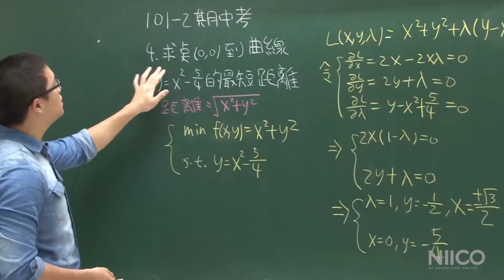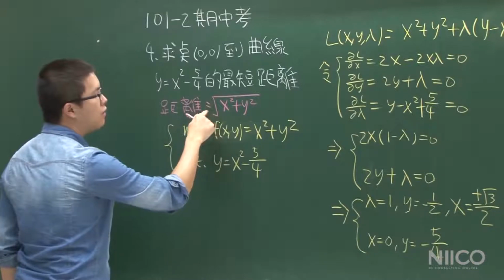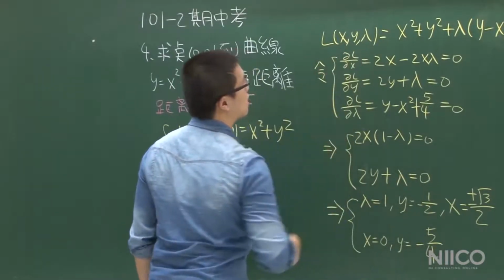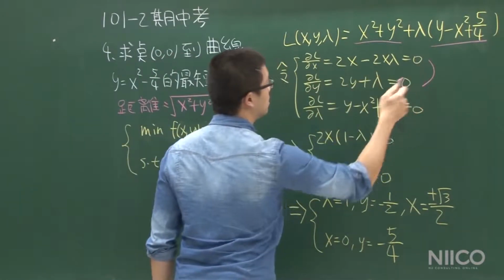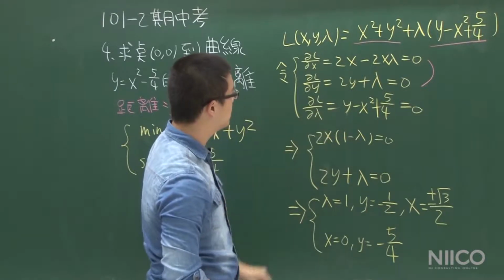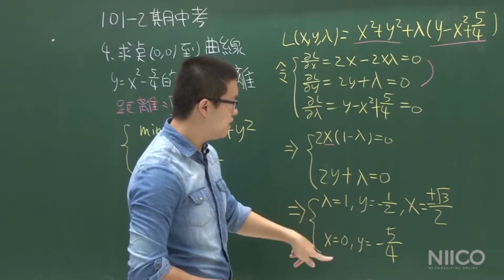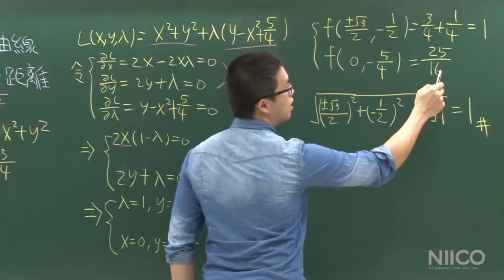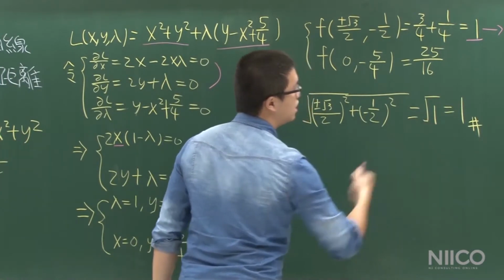EN CAb NTU 101 2 M 4